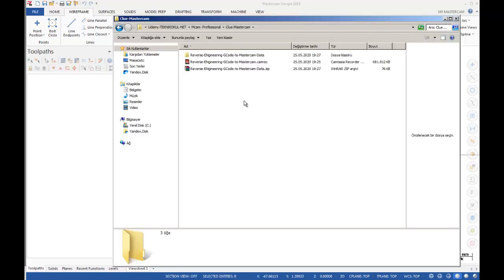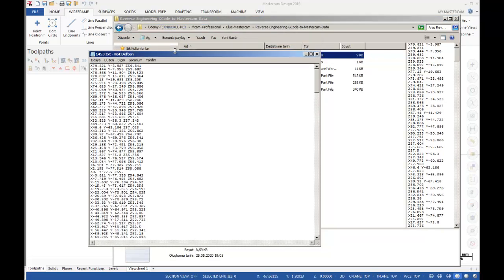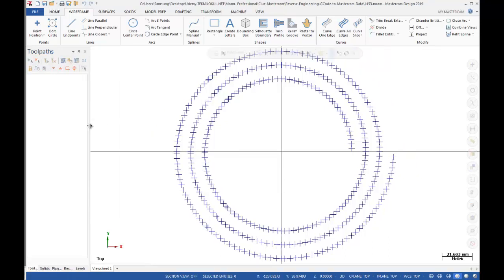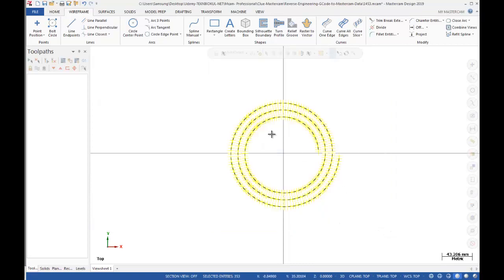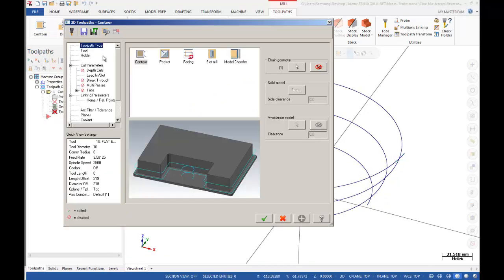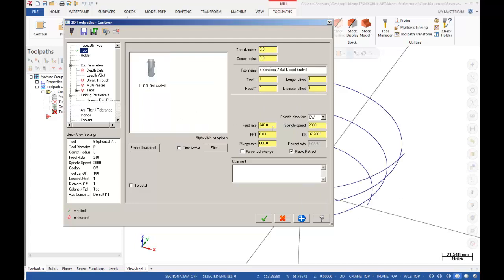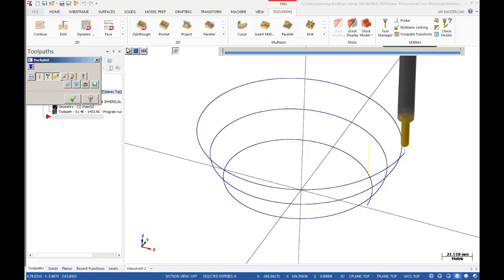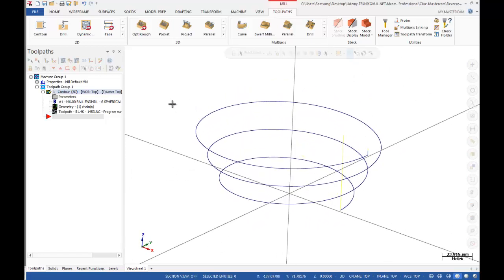Reverse Engineering with Mastercam Example GCode to Mastercam File